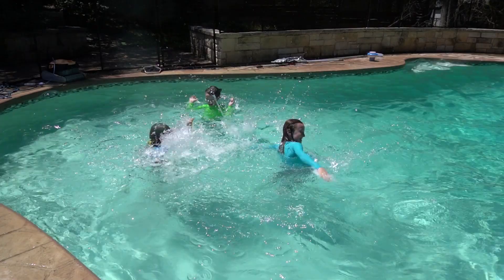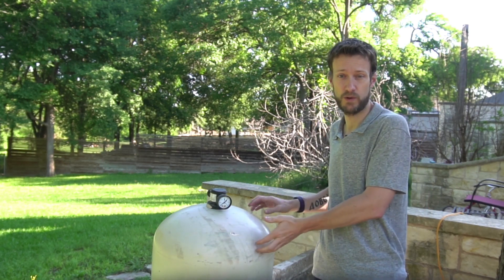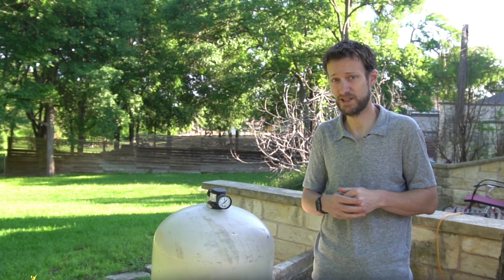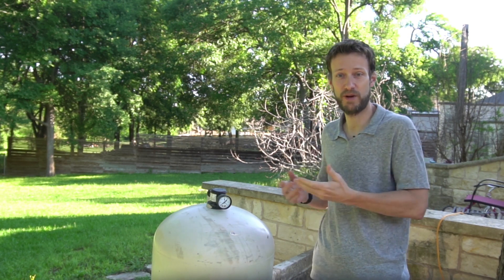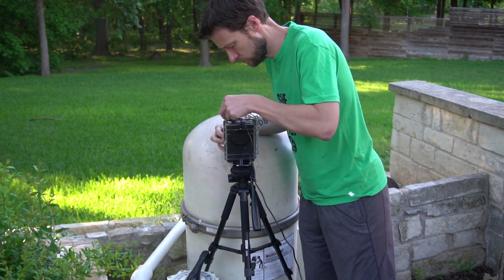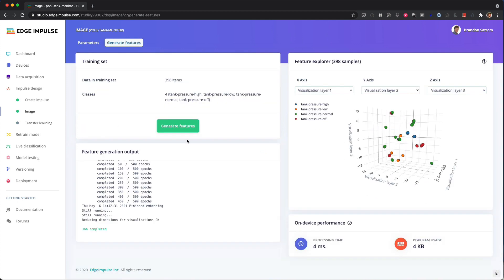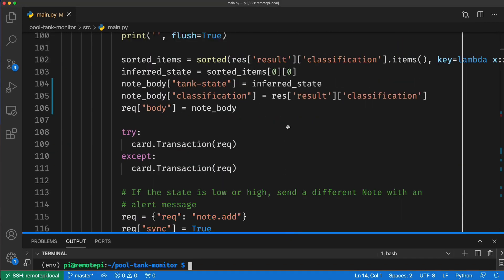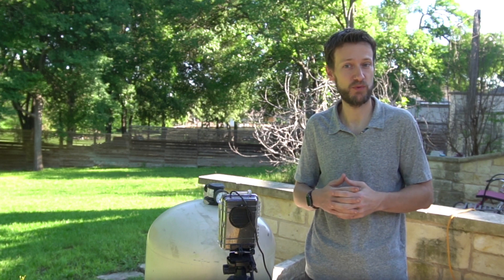Monitor the Analog World with TinyML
In this Hackster project, we use a Raspberry Pi Pico, A Pi camera module, Edge Impulse, the Notecard and Twilio to build a TinyML, cellular powered tank monitoring solution.